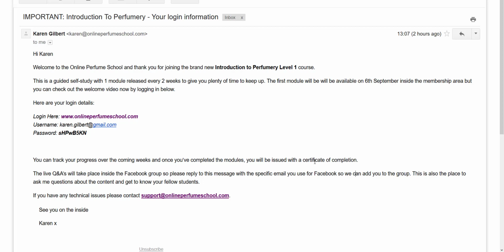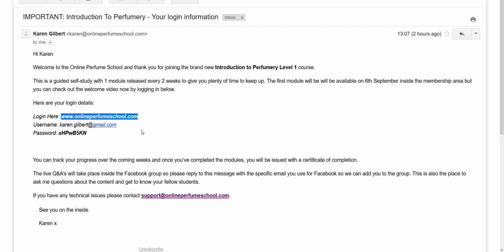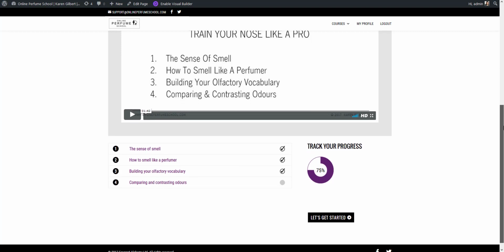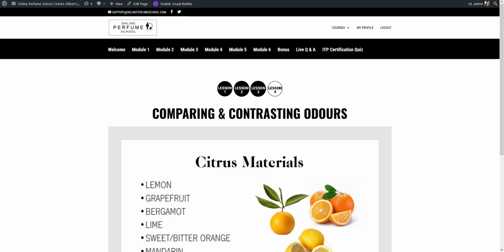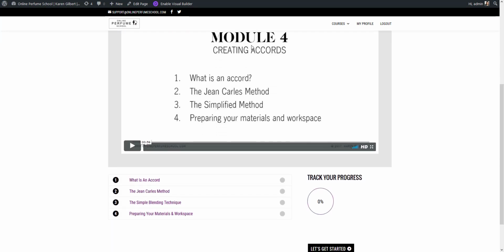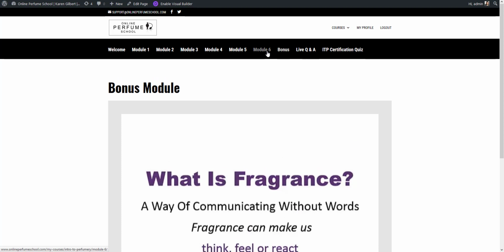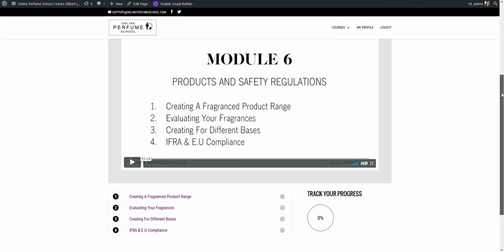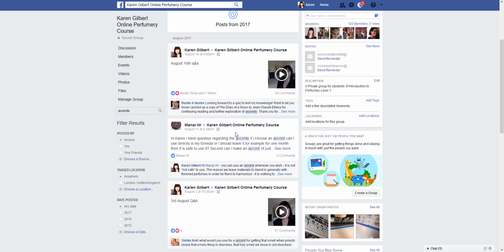Introduction to Perfumery Level 1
Want a sneak peek inside my online course?

If you thought about joining my online perfumery course but are unsure of how it works, I've created a behind the scenes video for you.

Enrollment is now open for the next 3 month programme and we start on 6th September. Early enrollment pricing and bonuses run until 25th August so get in quick for £200 off.